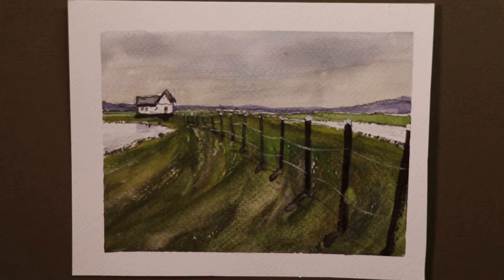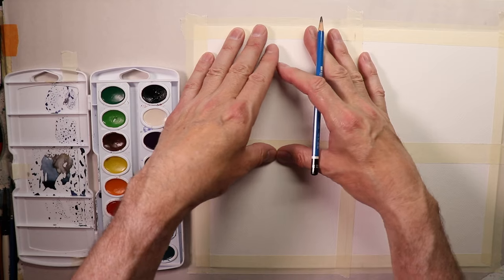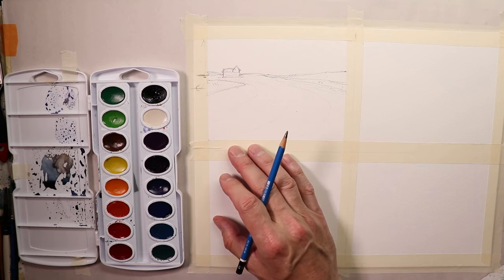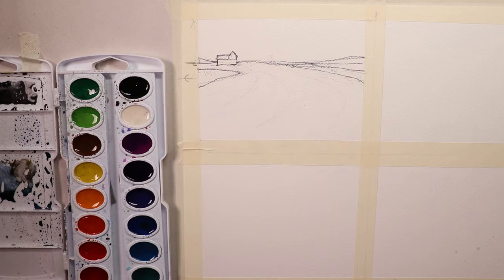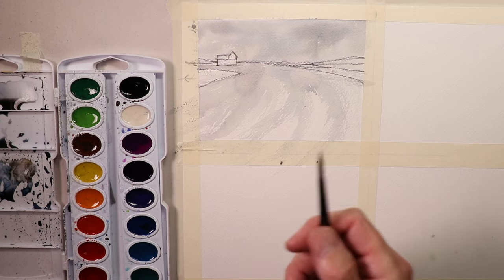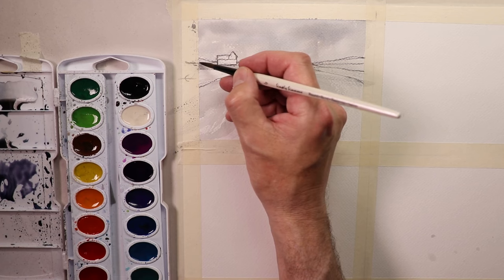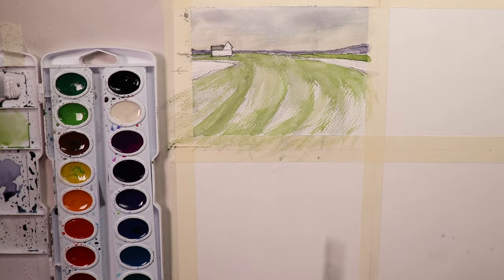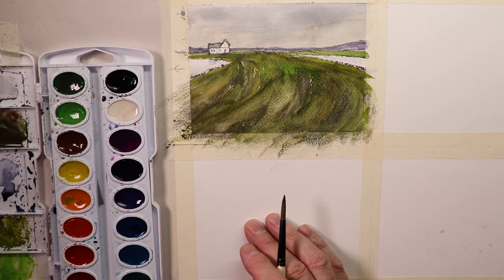LANDSCAPE AND CITYSCAPE Watercolor Paintings- (2) Demos- with Chris Petri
Join along with me as we paint (2) Paintings in Watercolor. All key techniques are included in the video!